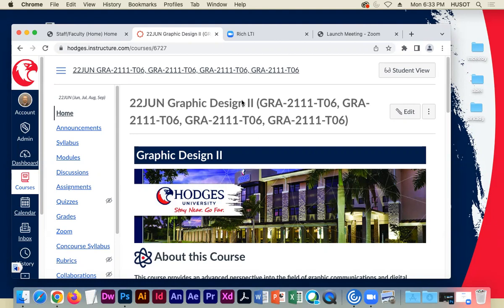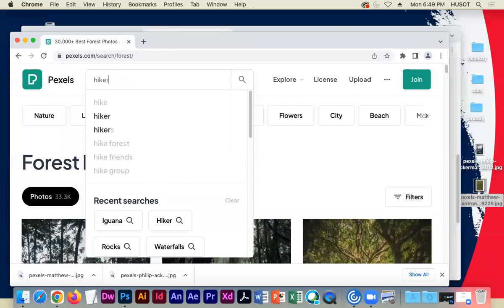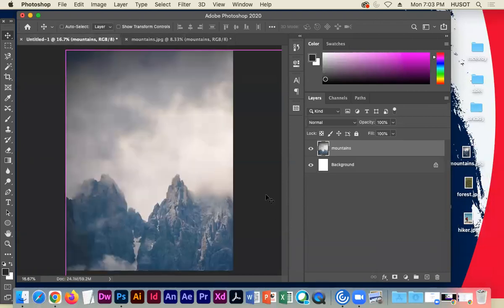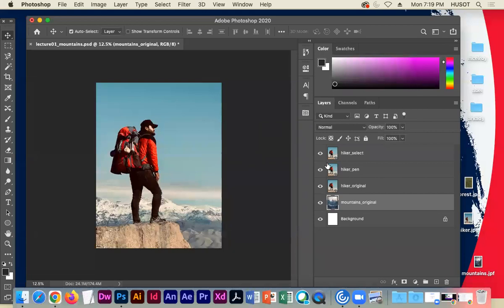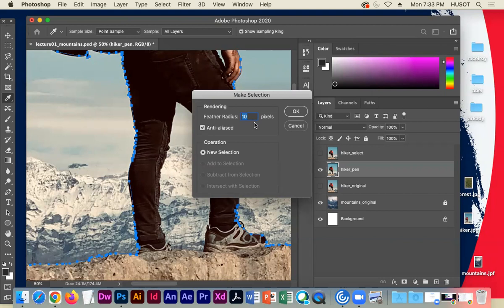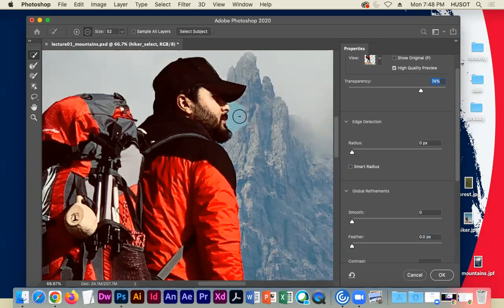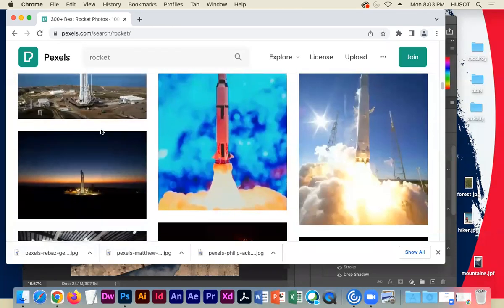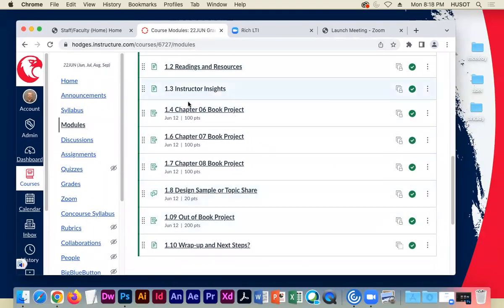22JUN Graphic Design II WK 01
22JUN Graphic Design II WK 01 Lecture.